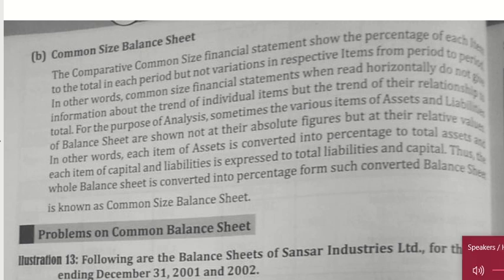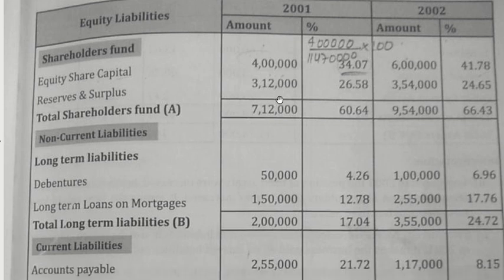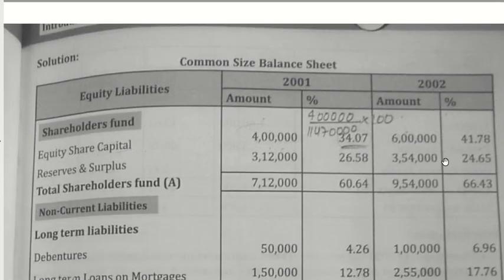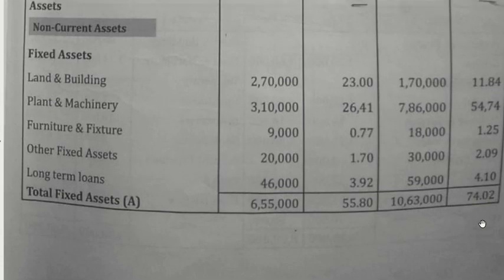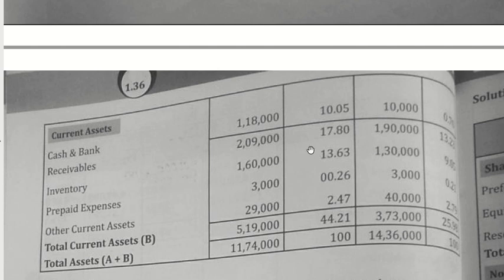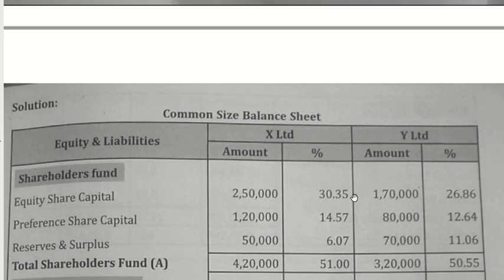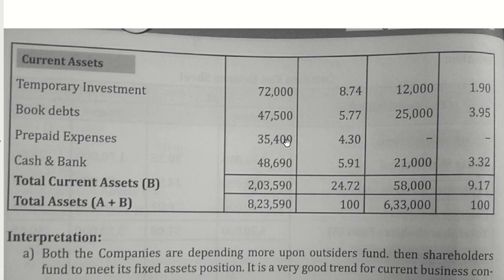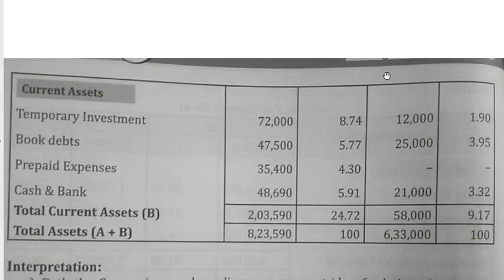common size balance sheet|management accounting|bcom and bba